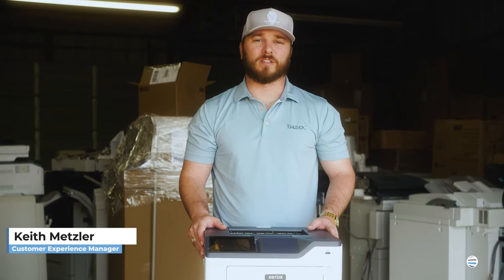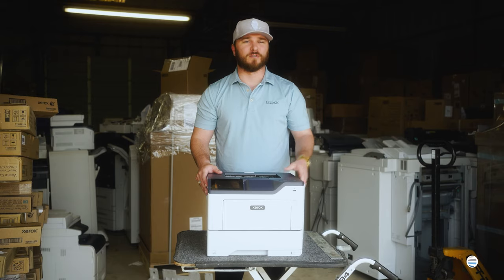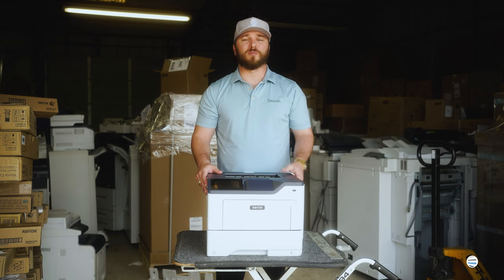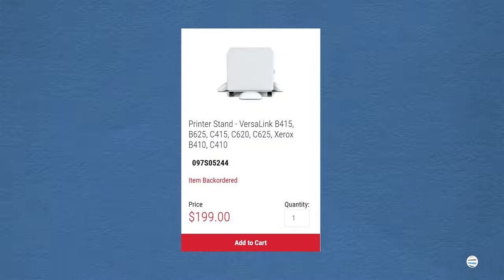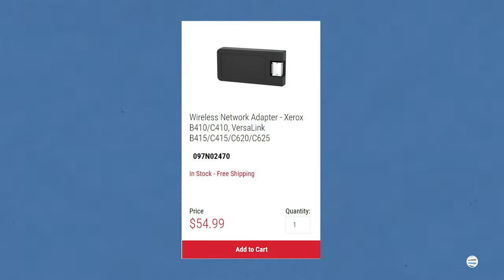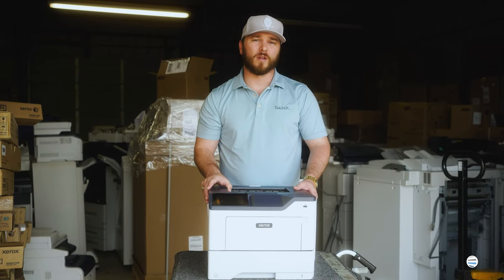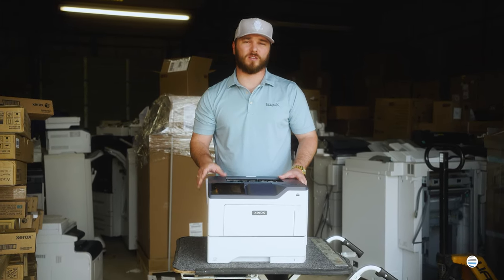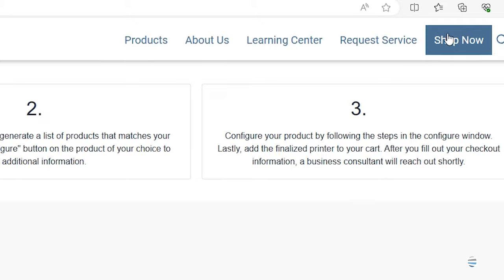Quick printer overviews: Xerox® B410 Printer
The B410 Printer is ready to work hard right out of the box without IT support. The Xerox® Easy Assist App provides guided, hassle-free Wi-Fi setup through the convenience of your mobile phone, so you can get on with your day and start printing in minutes, not hours. Perfect for small to mid-size teams that need dependable printing, this device is incredibly easy to use, supporting productivity instead of getting in your way. The 4.3-inch touch screen simplifies every interaction and makes the printer status clear.